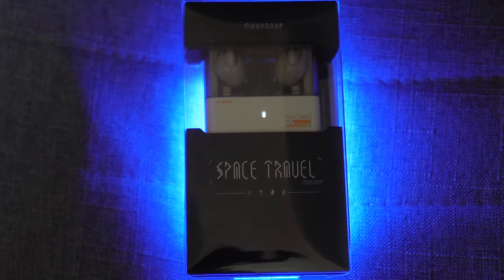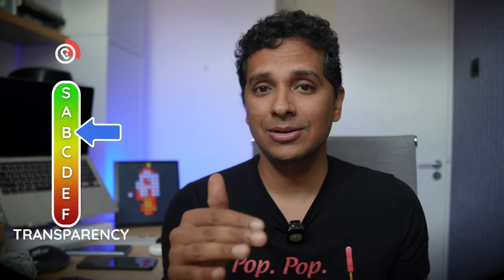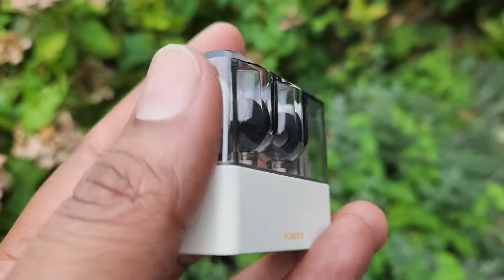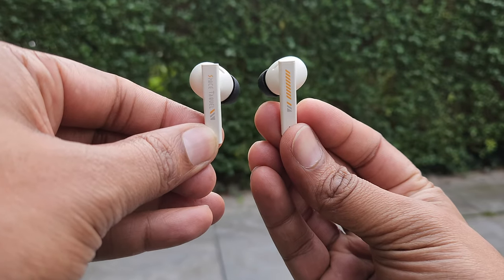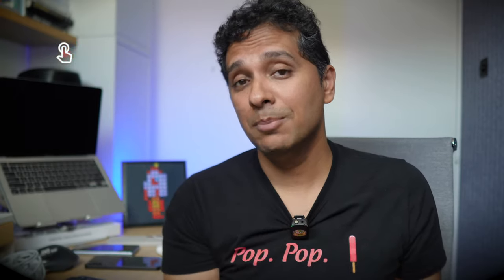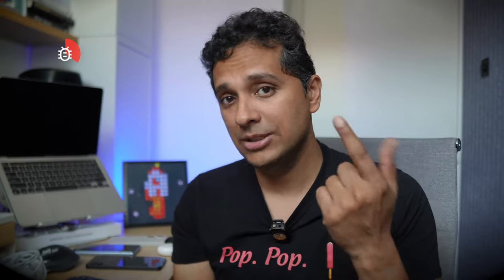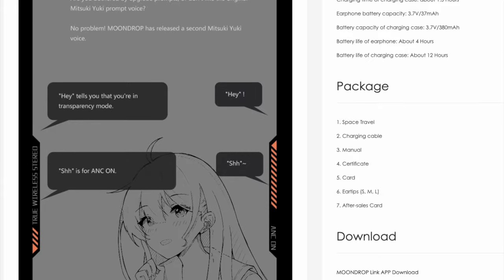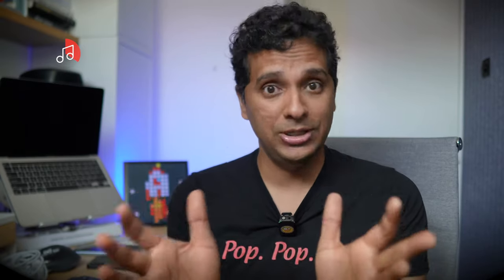These $25 True Wireless Buds Just Changed the Game!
The Moondrop Space Travel is a great product. But more than that, they’re significant. Because what they’ve done is announce that real, meaningful change is coming to the true wireless market.